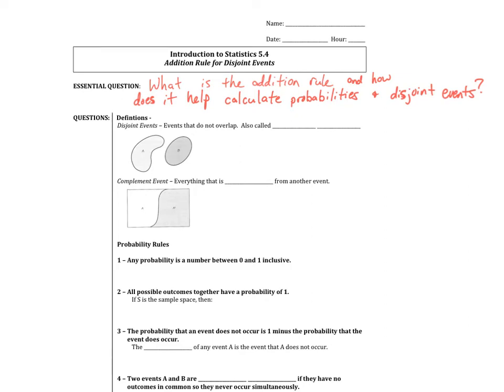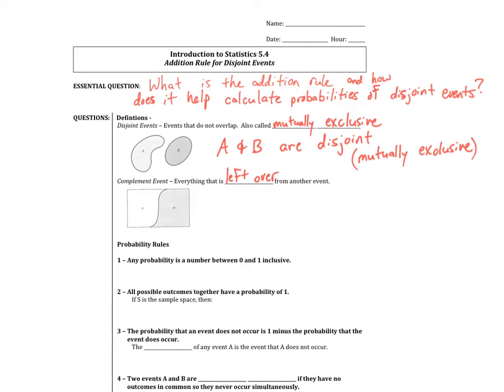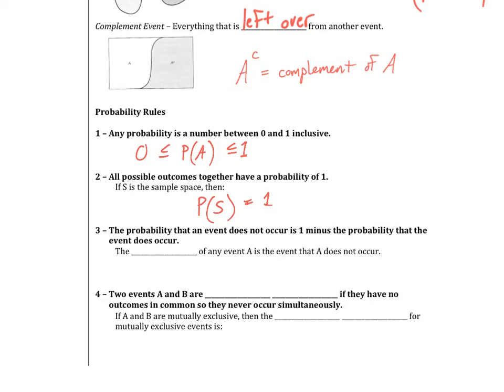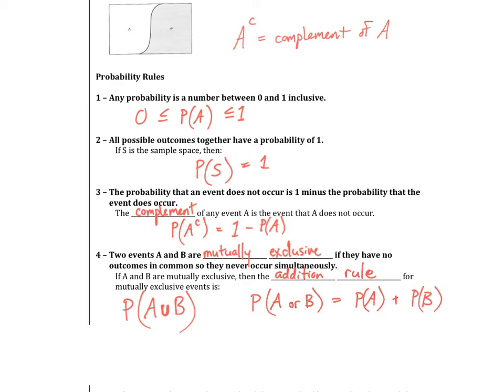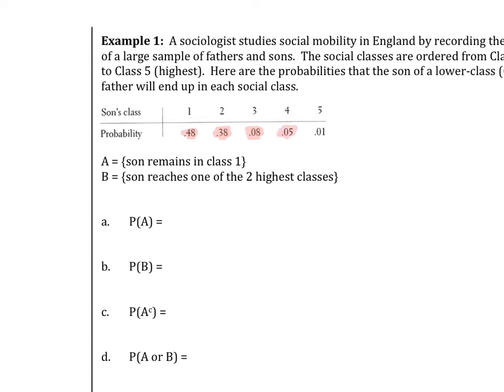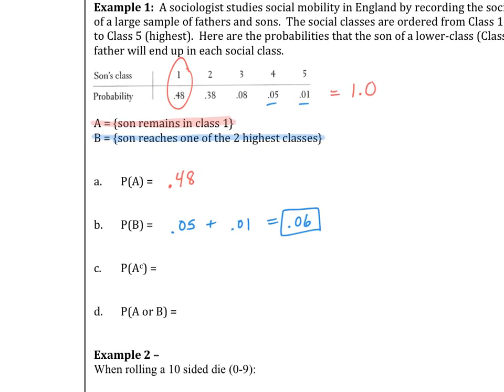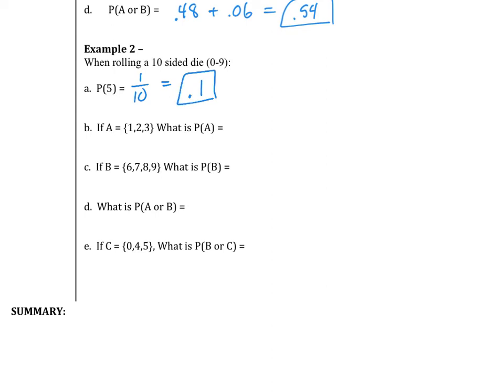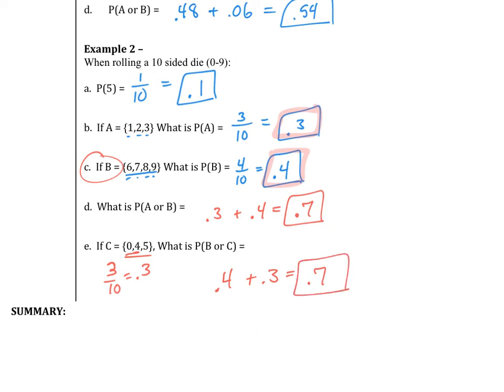Intro to Stats 5.4 Notes